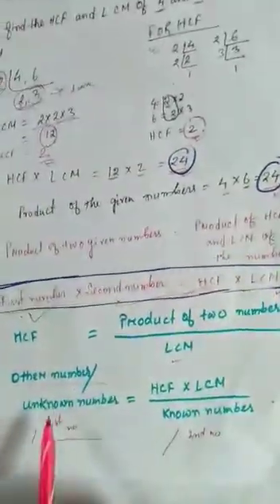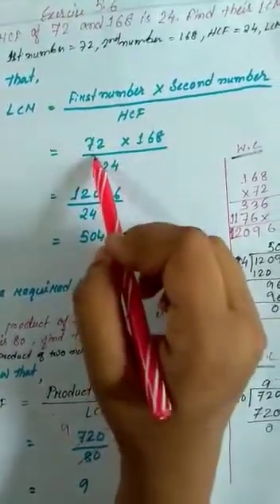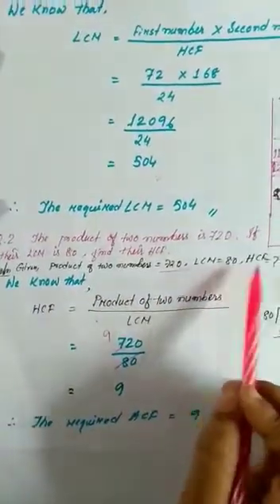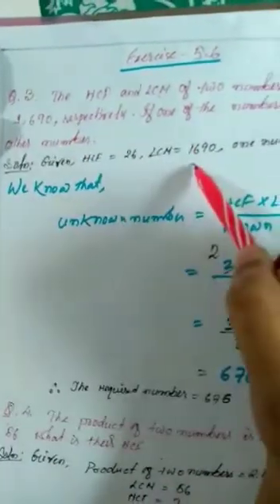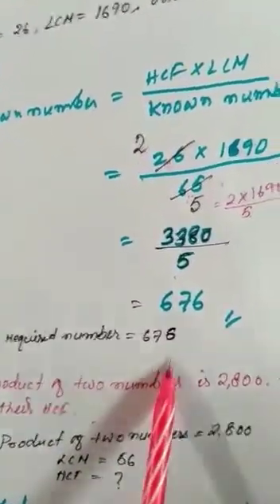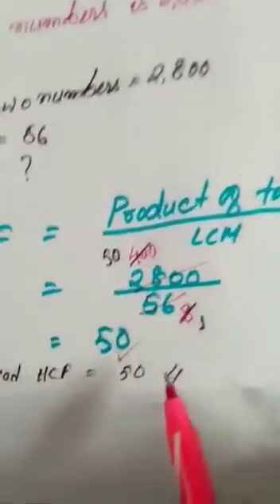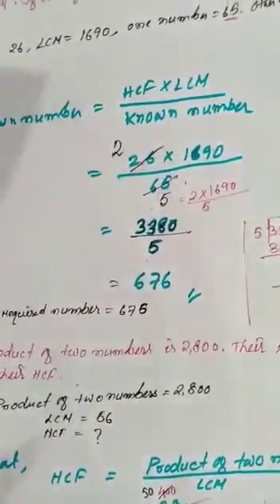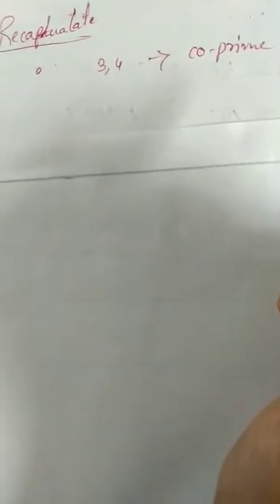Class V Mathematics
Exercise 5.6 || Q1, Q2, Q3 and Q4